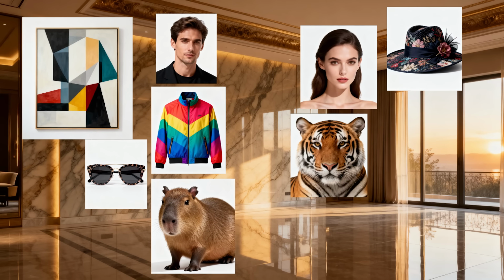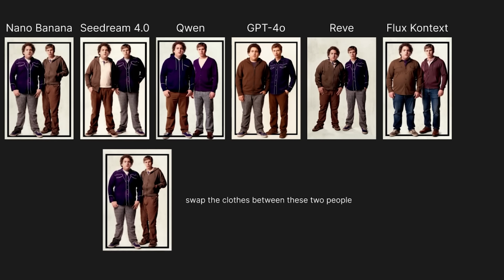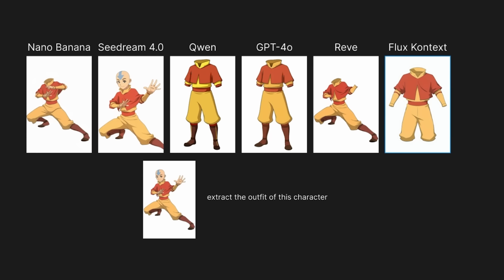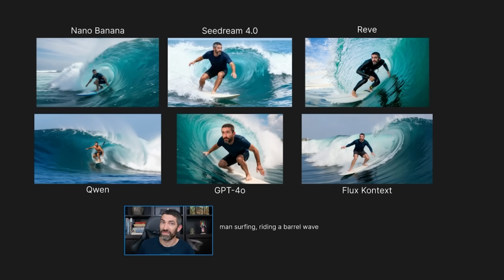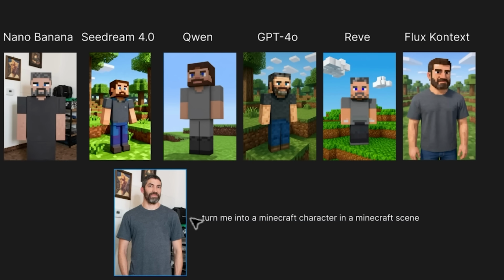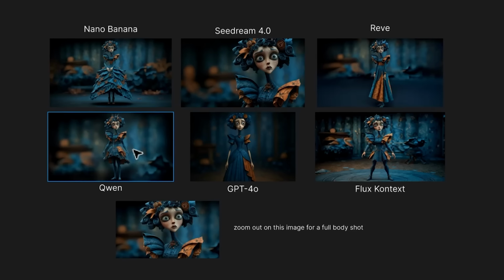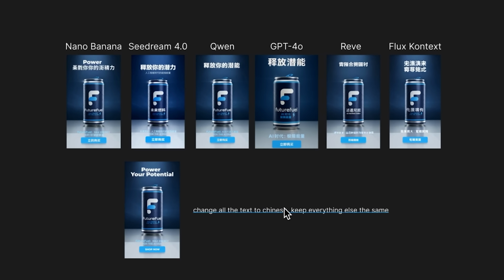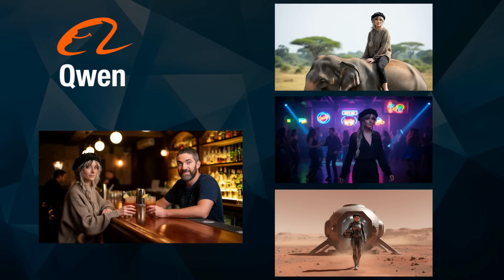I Tested Every AI Image Editor. This is the Best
Links:
*I used Higgsfield for all the testing of Nano Banana, Seedream, ChatGPT, and Kontext to save time - higgsfield.ai
Here's all their native platforms:

Summary
Nano Banana has dominated the AI headlines with its image editing capabilities, but there's many other players in town. In this comprehensive AI image editor comparison, I test and review six of the most powerful tools available: Nano Banana, Qwen Image Edit, ChatGPT 4o, Seedream 4.0, Reve, and Flux Kontext. Using 60 different real-world examples, I break down how each AI image editor performs across various tasks - from consistent characters to photo editing to graphic design to complex visual manipulation, and more. Whether you're a content creator, designer, or marketer looking to streamline your workflow, this video reveals which AI image editing tool is best for your specific needs.

Chapters
0:00 Intro
0:51 General Image editing
9:18 Conceptual Understanding
13:36 Consistent Characters, scenes, and products
28:05 Changing Language
29:13 Pose Control
30:20 Anime character and scene control
32:23 Conclusions / Summarizing it all